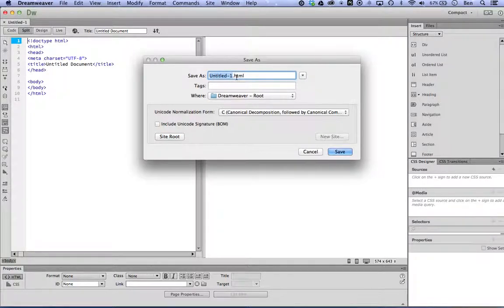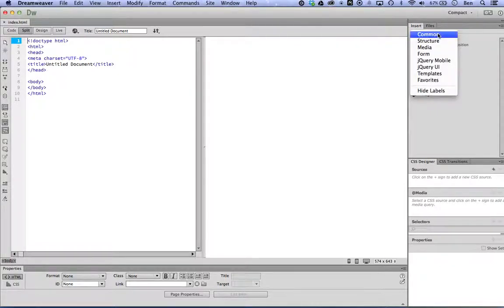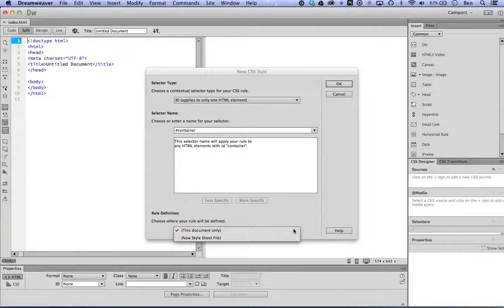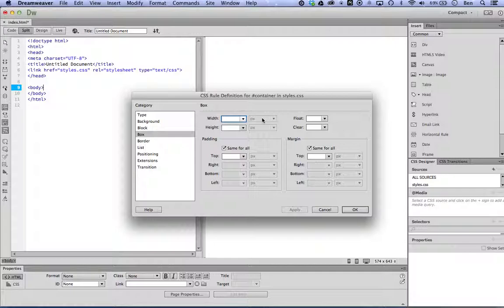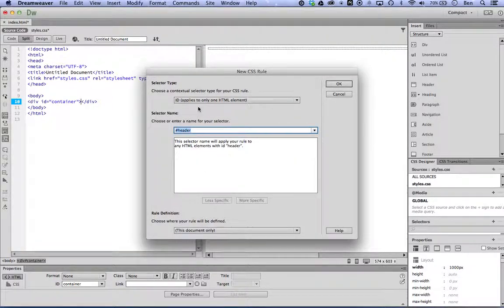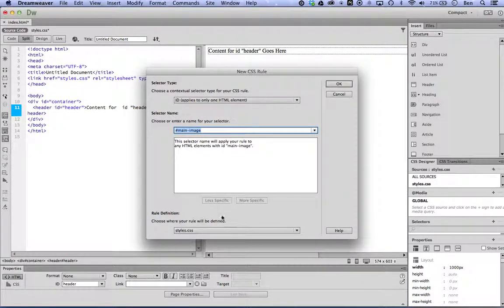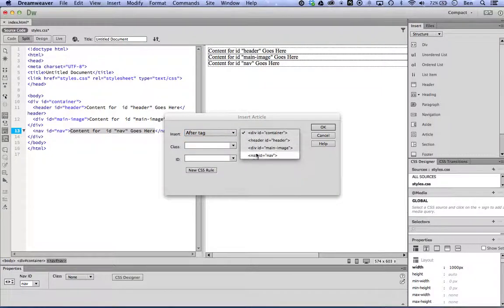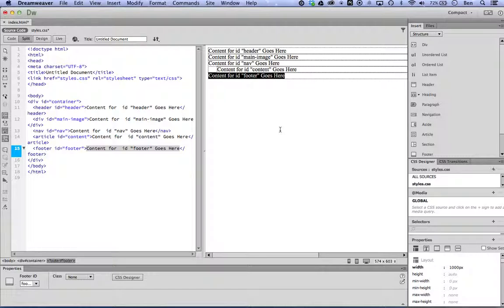Creating the HTML structure of your website - Dreamweaver CC (Part 3)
In this video you will save your homepage (index.html), set up the structure of your website using HTML, and learn about adding CSS styles.